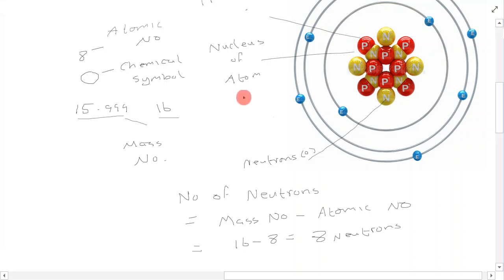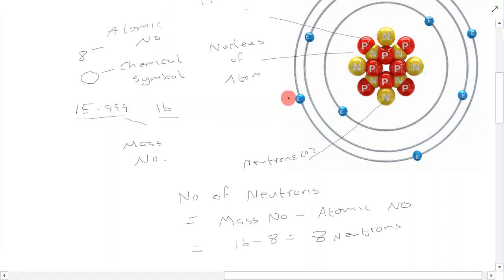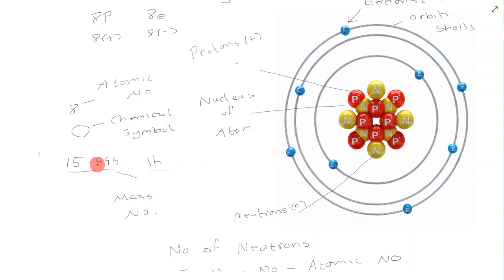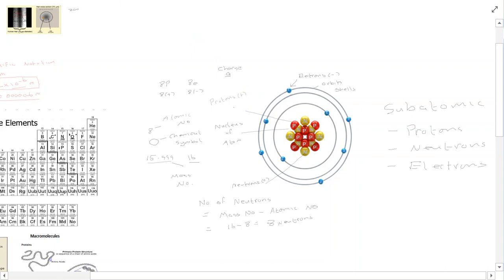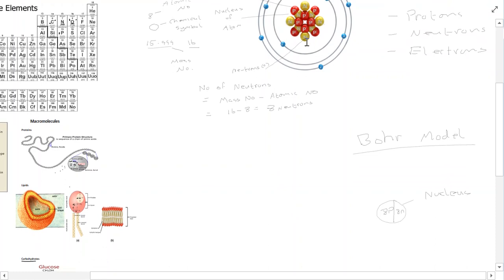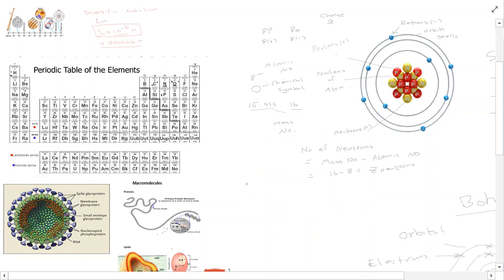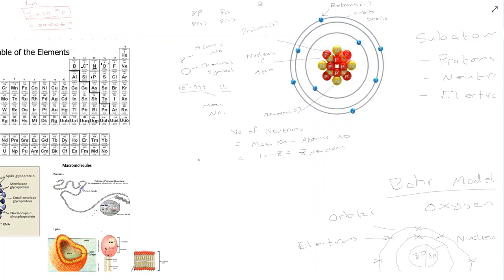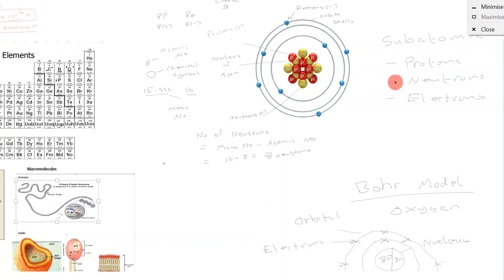Atoms of the Corona Virus Part 2